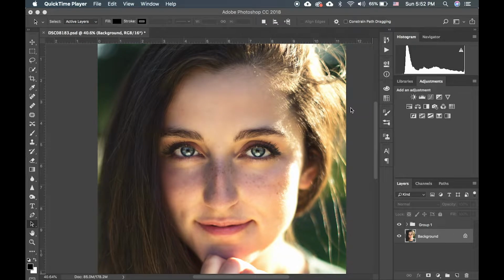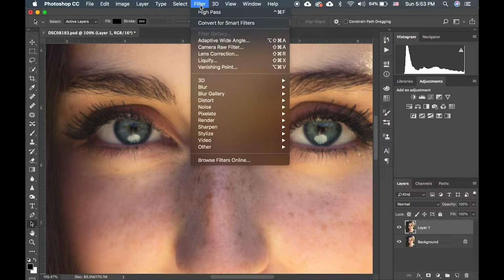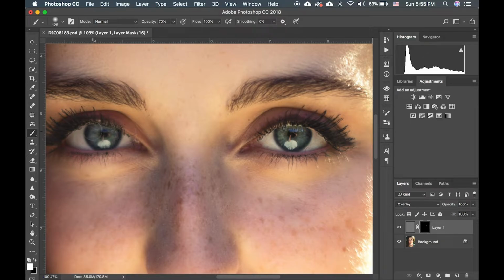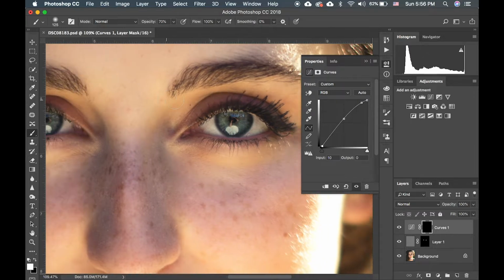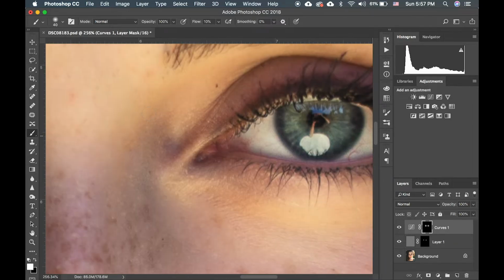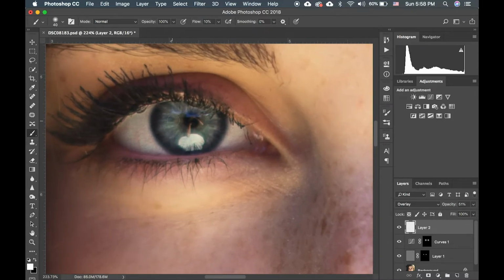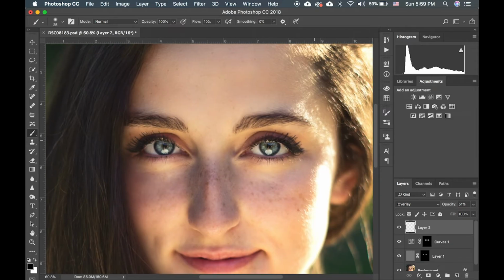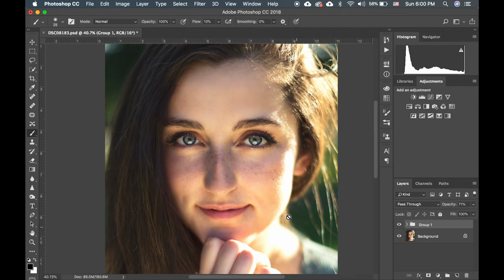How to Create Stunning Eye Edits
It's so easy to over edit eyes in portraits! I've been there! In this video, I show you how I retouch eyes to give a natural, yet stunning look!